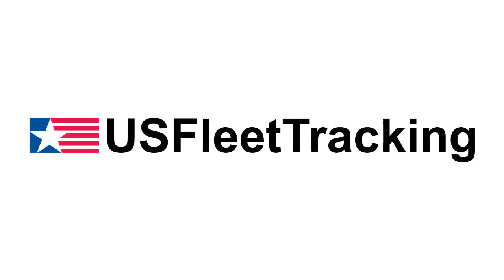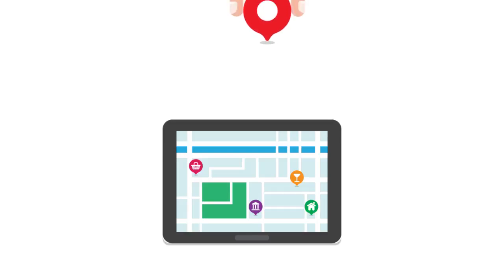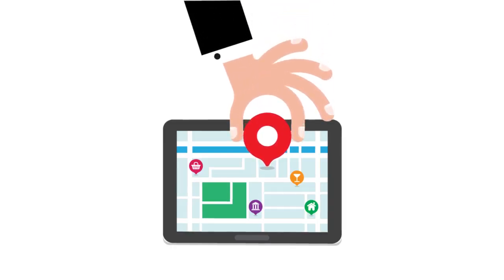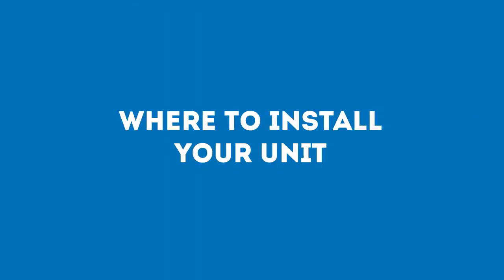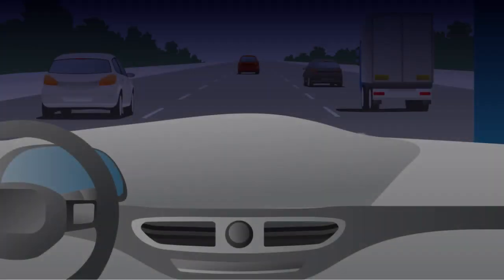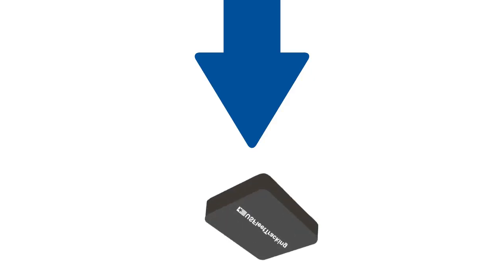Simple "How-To" Guide to Installing a GPS Tracker for a Car | US Fleet Tracking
This video is intended to help guide viewers learn how to set up a fleet tracking system in their car.